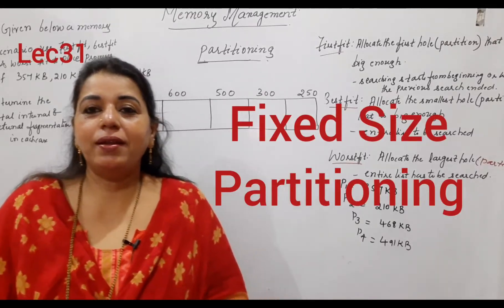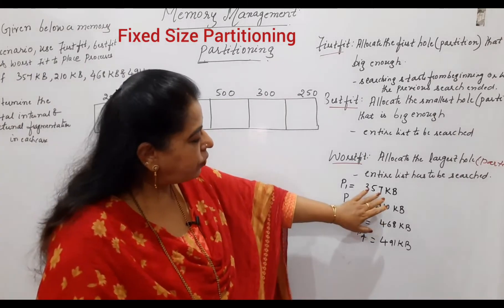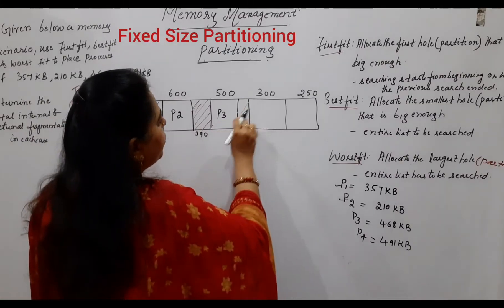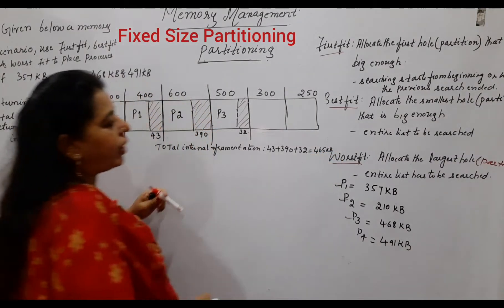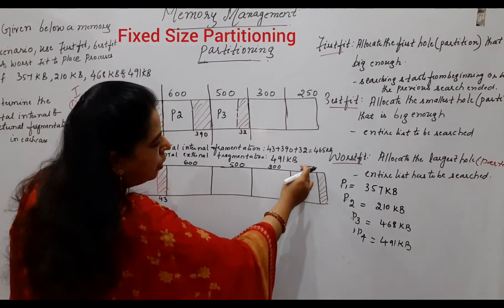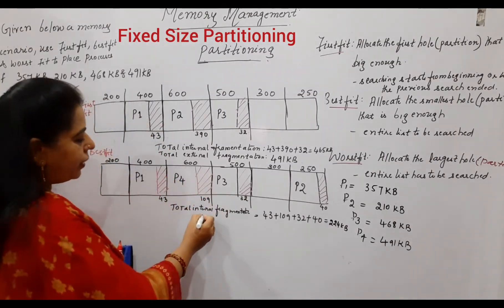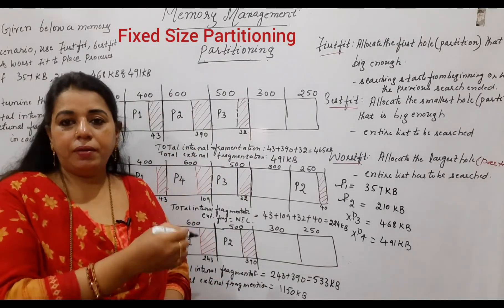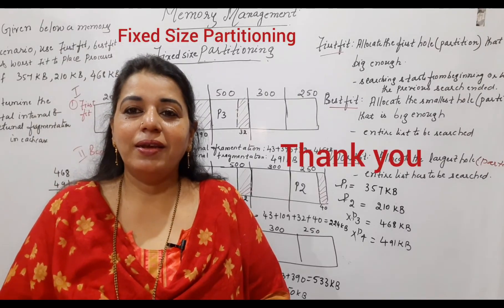Lec31-Numerical on Fixed Size Partitioning-Contiguous Method